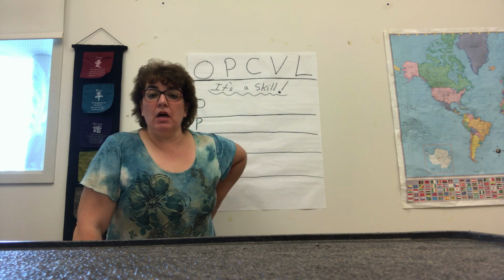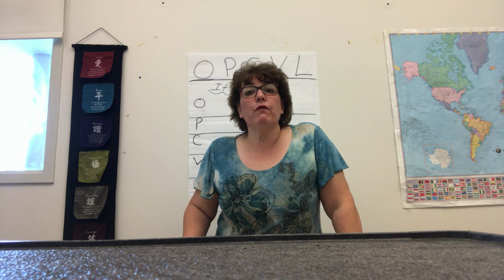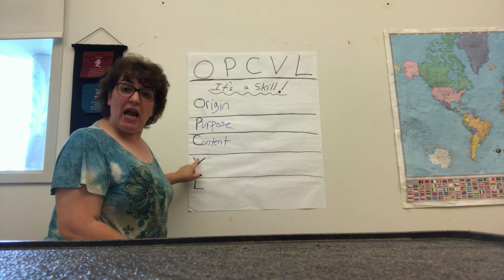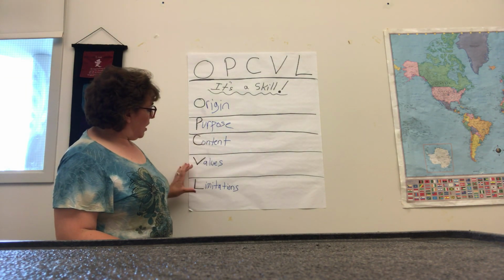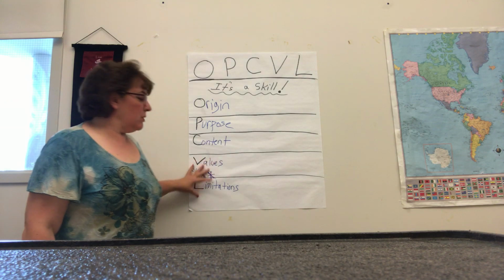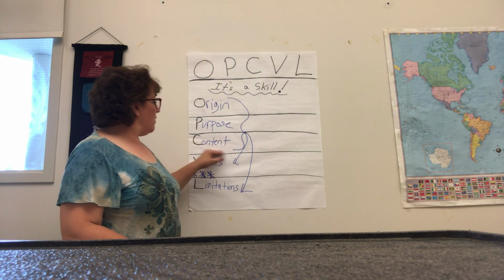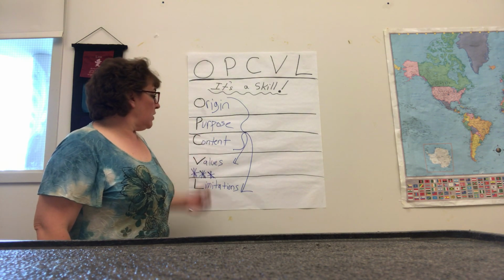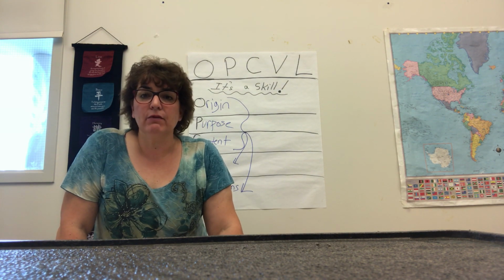The OPCVL skill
This video is specifically for IB Students.  It focuses on the OPCVL skill for the History IA and for IB Paper 1